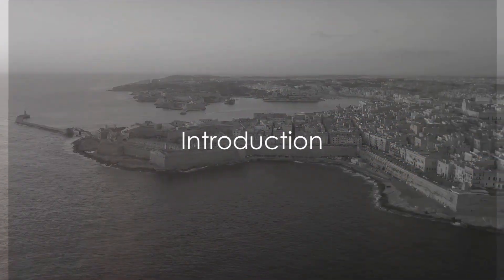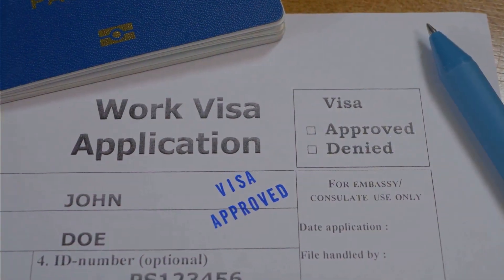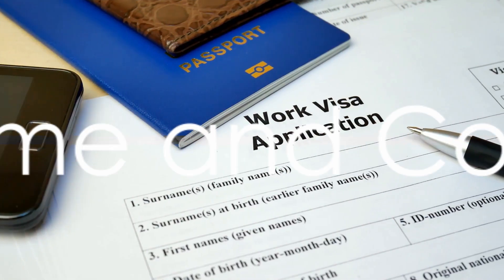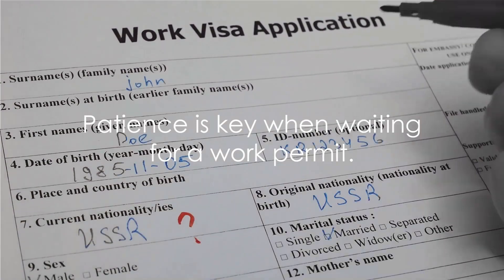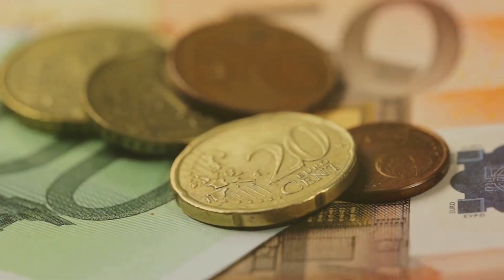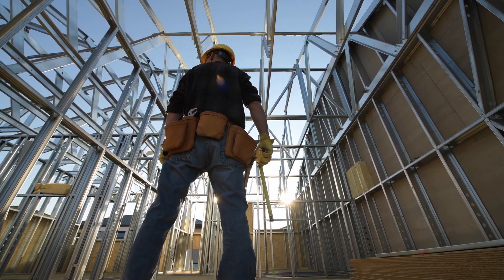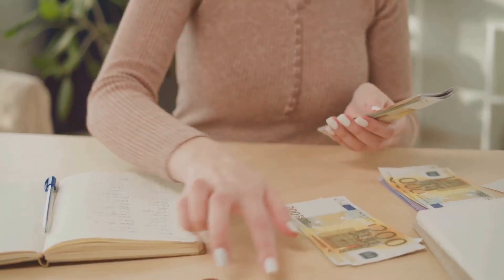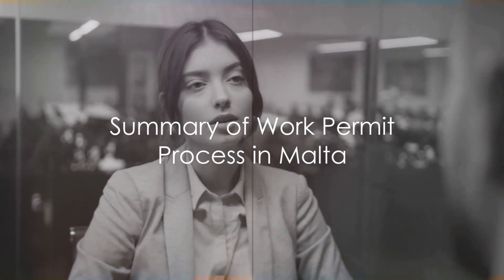Malta work permit process. Your way to get a job in Malta.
In this video, I explain how to get a work permit in Malta, the process is simple but it's necessary to have patience to accomplish all the steps.

You can also watch other videos related to the this topic, such this one.
How To Apply For JOBS In MALTA.